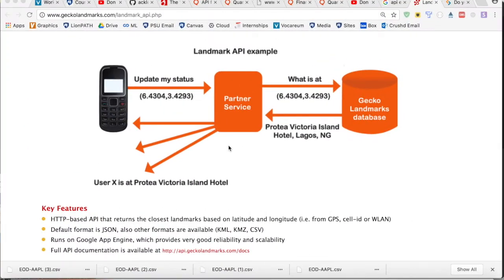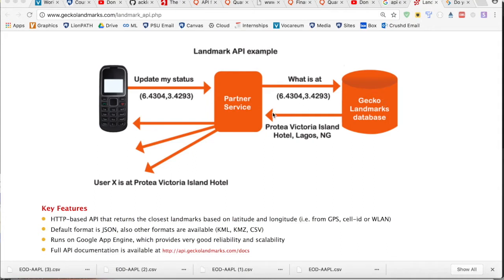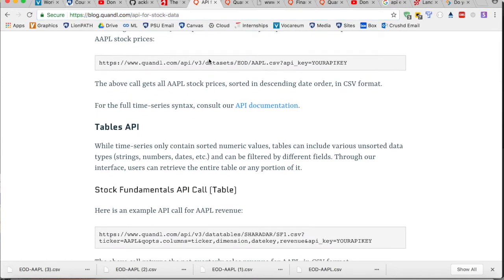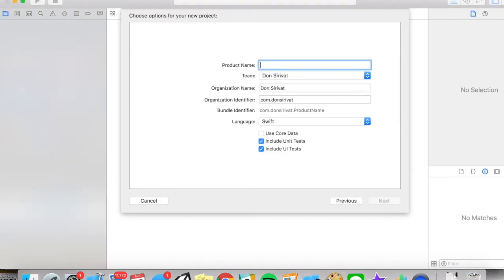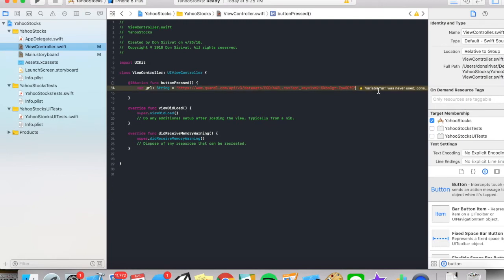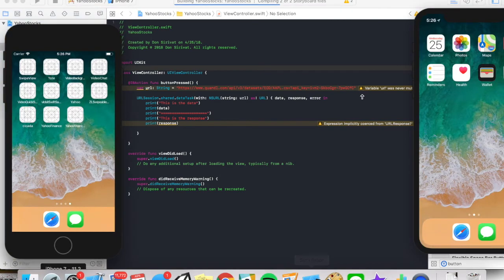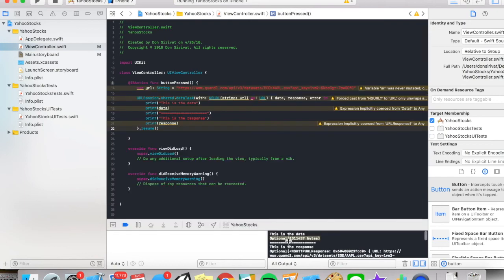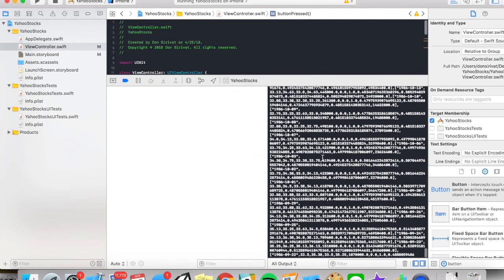Yahoo Finance API in Swift 4 and Xcode 9 | Part 1 of 2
Yahoo Finance Stock API in Swift 4 and Xcode 9 | What is an api?

In this video we'll talk about apis and what they actually are/do. We'll take a look at the Quantl Stock Api and learn how to request data to use in our own iOS Swift Application.